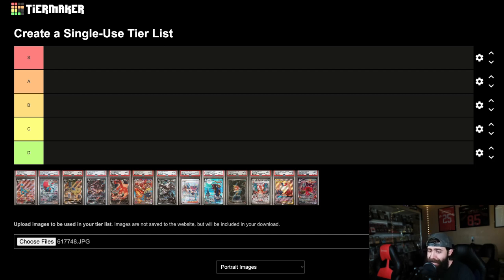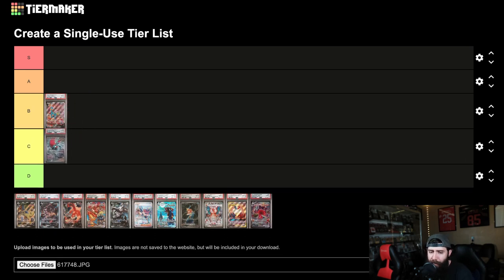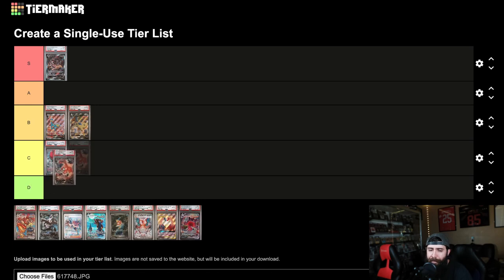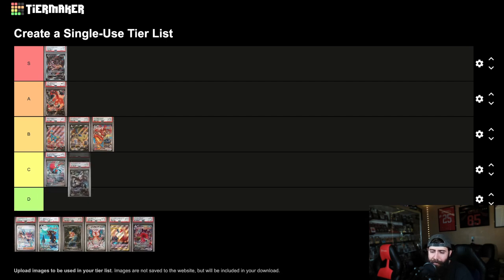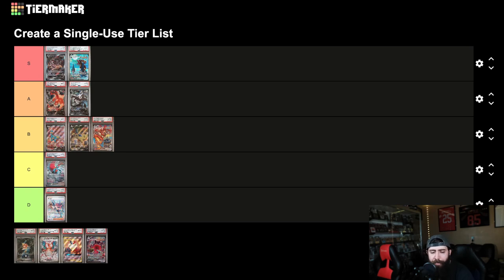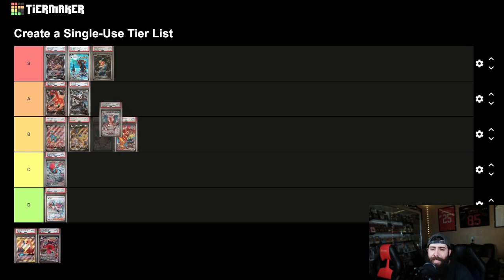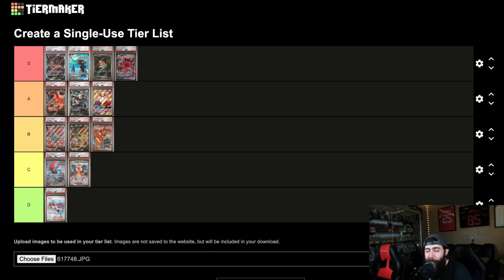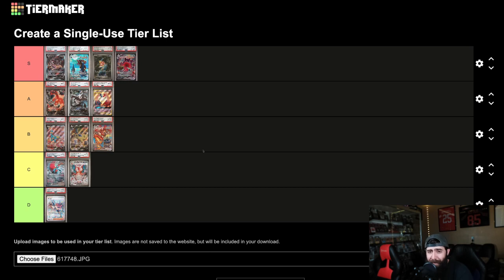Pokemon Chase Card PSA 10 Tier List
Ranking PSA 10 chase cards from Sun & Moon, Sword & Shield, and Scarlet & Violet. I tried to think about pricing, art, investing potential, and all aspects of each of these PSA 10 Pokemon cards when making this tier list. These videos are fun to make so let me know if you want me to make more!